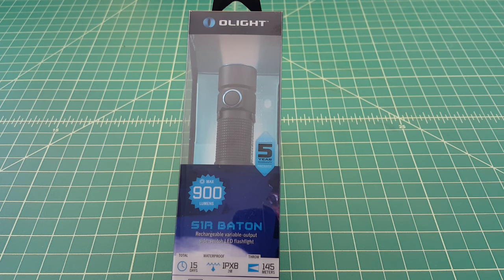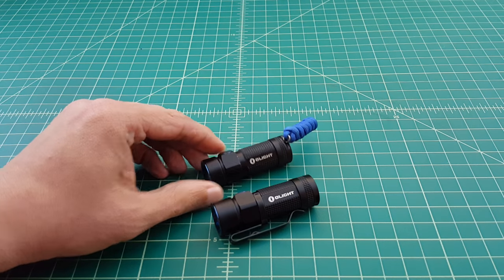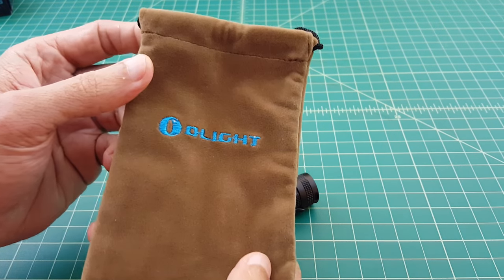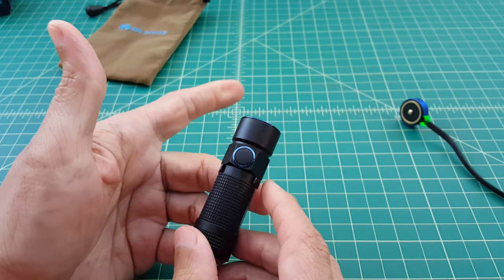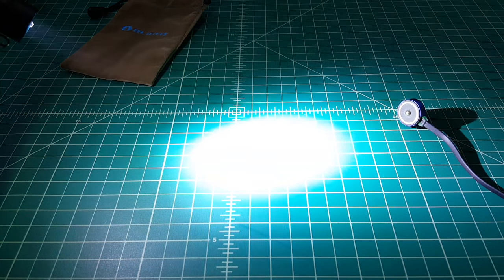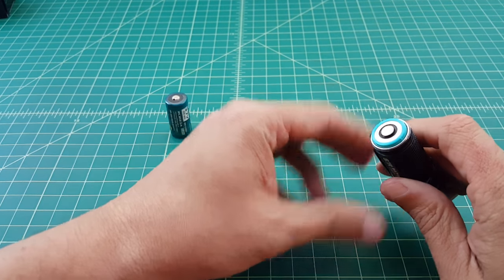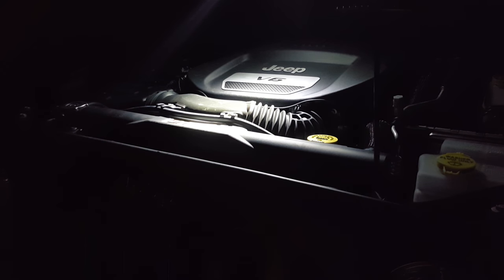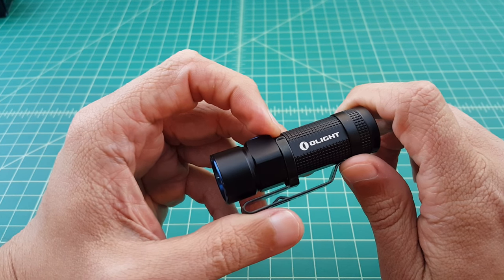Olight S1R Baton EDC Flashlight - TheSmokinApe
Just a quick video of the Olight S1R Baton EDC Flashlight, a well built and capable EDC flashlight...  This light would work well for; EDC, Bug Out or a number of other situations.  It can be charged from a solar panel.

Olight sent me this flashlight free of charge in exchange for a video review.

The S1R baton (S1R) is a side-switch, rechargeable EDC flashlight, powered by one RCR123 rechargeable lithium battery of high discharging rate, giving a maximum output of 900 lumens. It utilizes Cree XM-L2 LED. Coupled with TIR optic lens of high light transmission rate, it can deliver a balanced beam. S1R has five brightness levels and a strobe mode, covering an output range of 0.5 to 900 lumens. The outer appearance of S1R follows the style of BATON Series. It comes with a magnetic charging cable. You may use a desktop micro-dok as an optional charger, which makes it easier to acquire the power source whether at home or outdoors, and make sure the flashlight is always ready to bring brightness to your life at any time.

FEATURES

-Cree XM-L2 LED
-Powered by a 550mAh RCR123 customized battery of five times discharging rate, giving a maximum output up to 900 lumens
-The flashlight can be charged through the magnetic contact charging port (other batteries may also be used in S1R, but cannot be charged)
-New 750mA portable USB charging cable
-Brightness increases or decreases gradually: when the flashlight is switched on/off, it will light up or fade gradually to protect eyes from the stimulation caused by sudden brightness changes
-Flat magnetic tailcap that allows it to be secured to ferrous metal surfaces as a hands-free option
-Lockout mode can be activated on the side switch for accidental triggering protection, along with a low-voltage indicator underneath
-Reverse polarity protection circuits
-Timer Setting: Short (3 minutes) and long (9 minutes)
-The standby current is below 30uA

ACCESSORIES

-Lanyard
-Pouch
-User Manual
-Micro dok (optional)
-MCC Magnetic Charging Cable550mAh 5C RCR123A Battery

Thanks,
TheSmokinApe